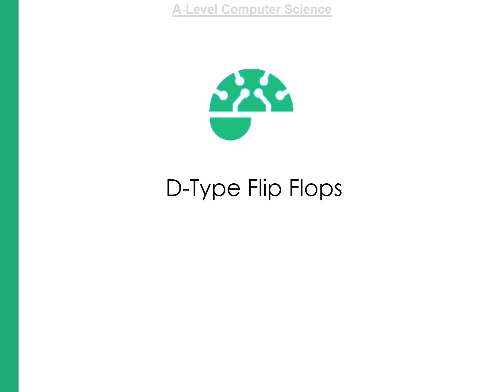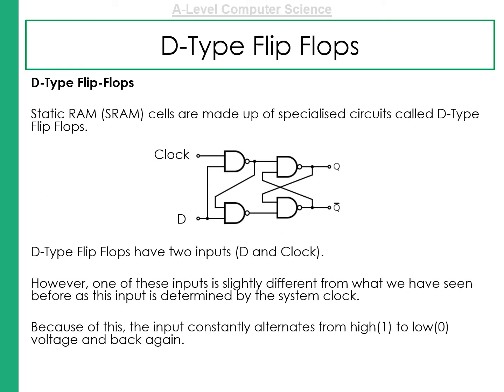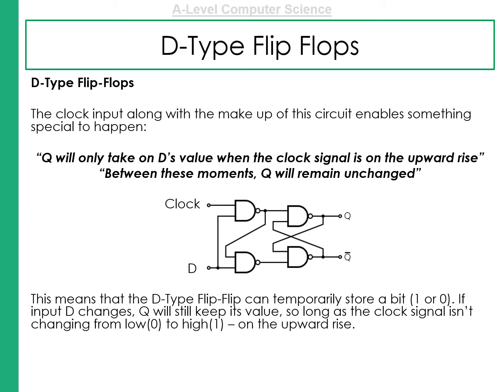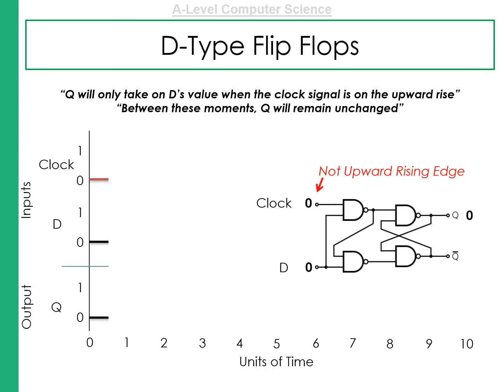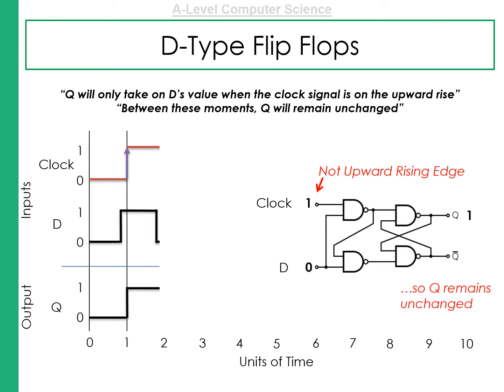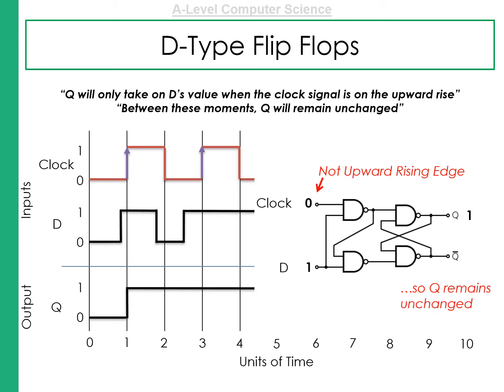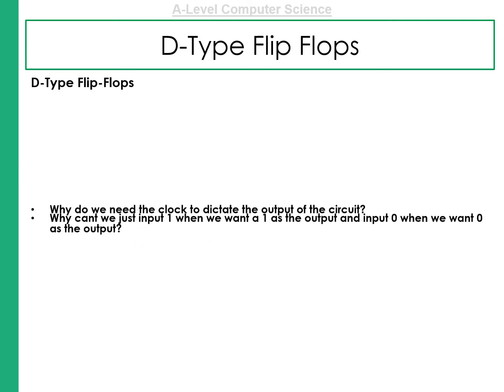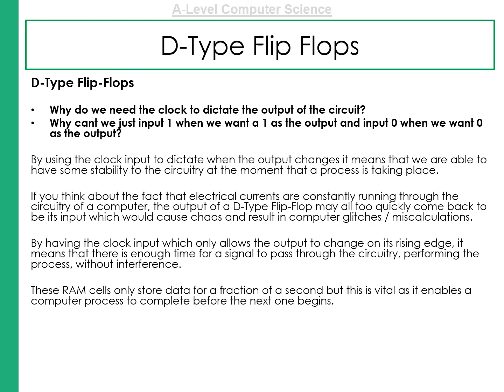1.4.3 D Type Flip Flops